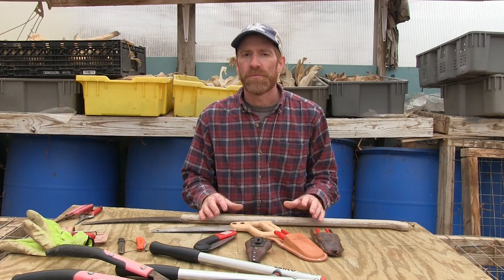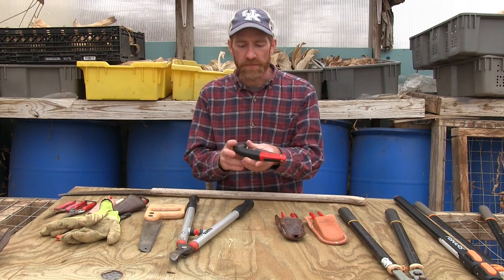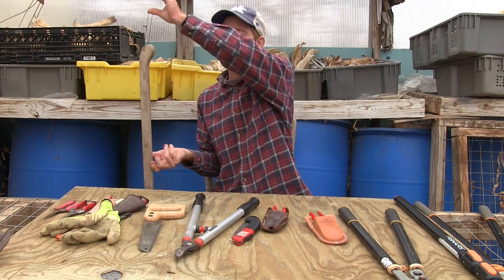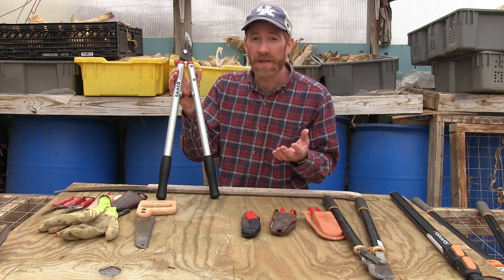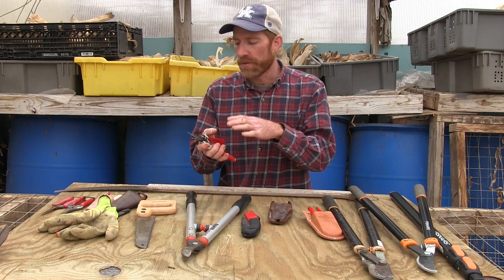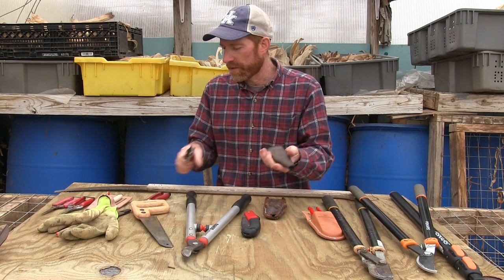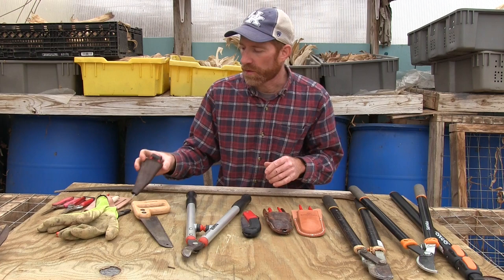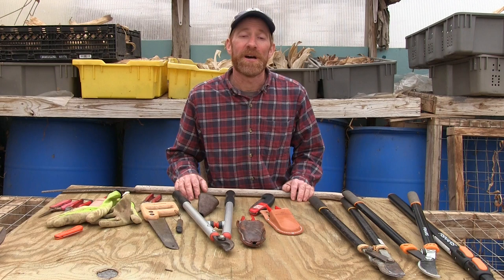Pruning Tools for the Home Orchard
We talk about the basic pruning tools needed for the home orchard.  Chris discusses some of his favorites including the Felco #6 Pruners, the Bahco P114 Lightweight Loppers, and the Fanno Pruning Pole Saw.